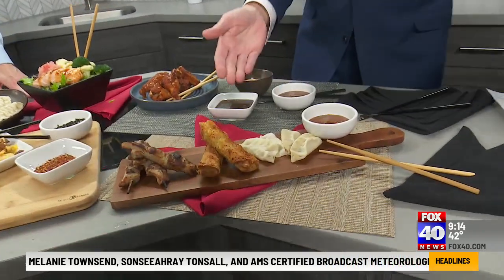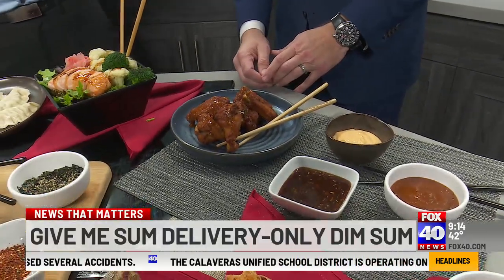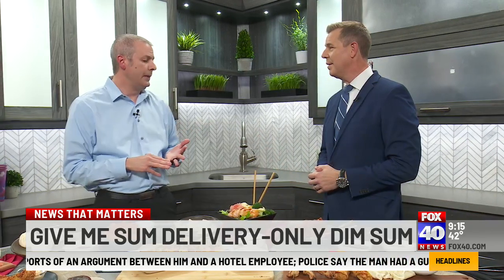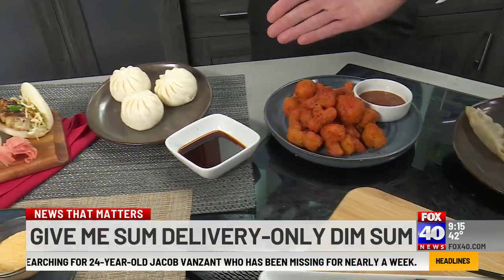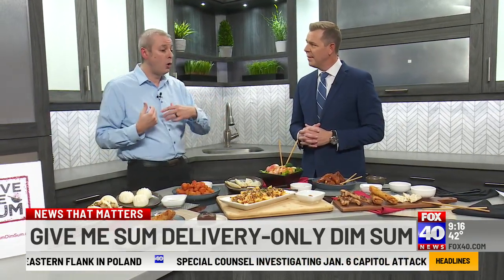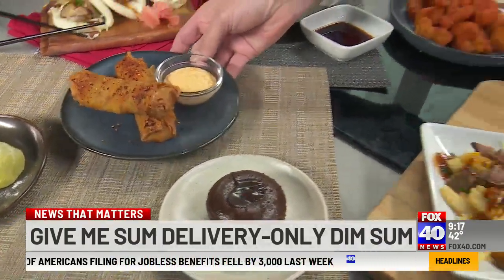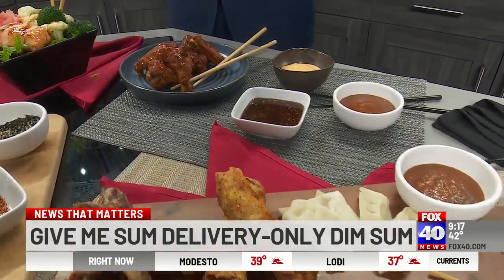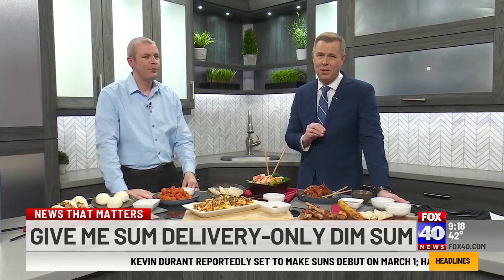Give Me Sum Yum-Yum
Absolutely no need to cook or leave your house when you can order Give Me Sum fresh to your house.  Get an assortment of dumplings, bao buns, Sum Meaty Fries, Chicken Wings, Cauliflower Bites and even Chocolate Lava Cake delivered via delivery service.  Give me Sum makes eating tasty so easy.